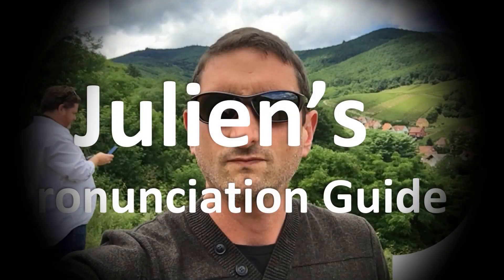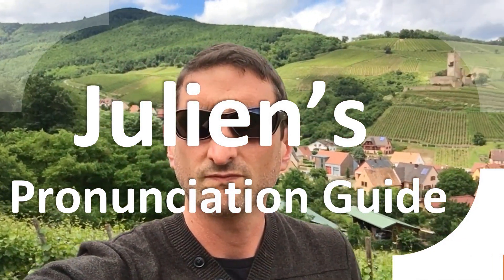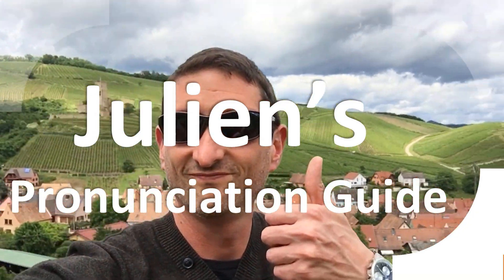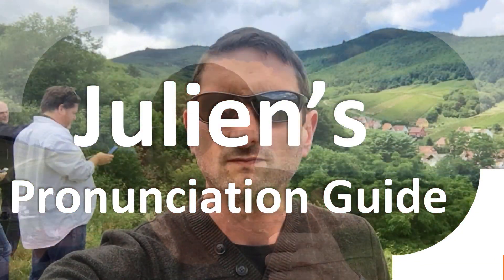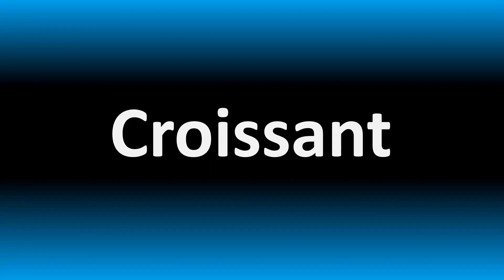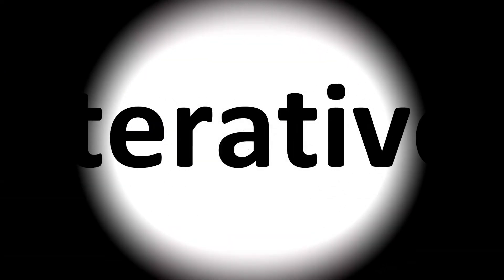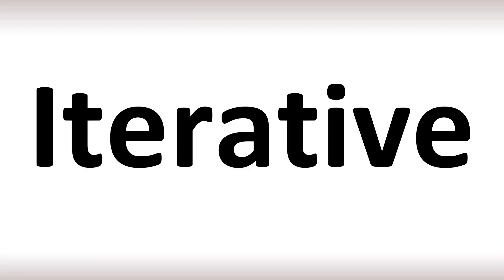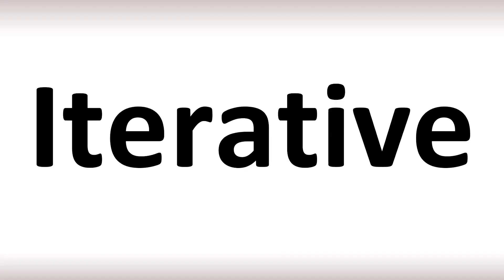How to Pronounce Iterative (correctly!)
Welcome! Here you will hear How to Pronounce Iterative (correctly!) i.e. the “correct” pronunciation.

You can skip the intro through the time stamps below:
00:00 - Pronunciation Intro
00:15 - How to Pronounce Iterative (correctly!)